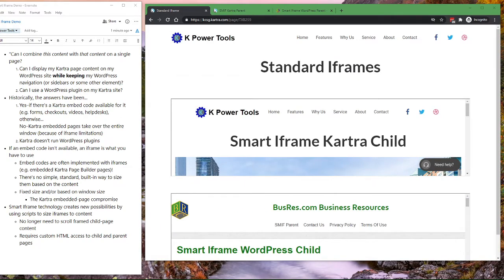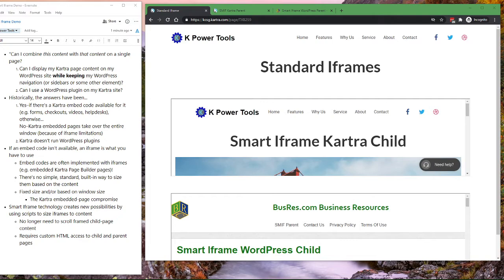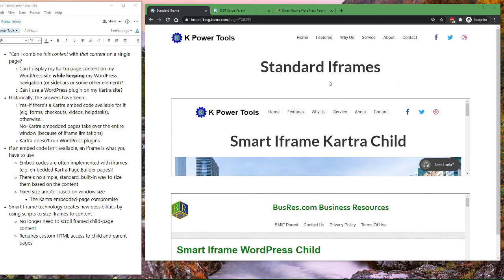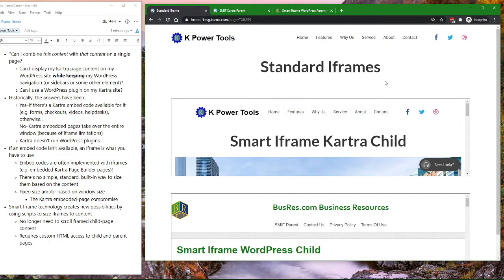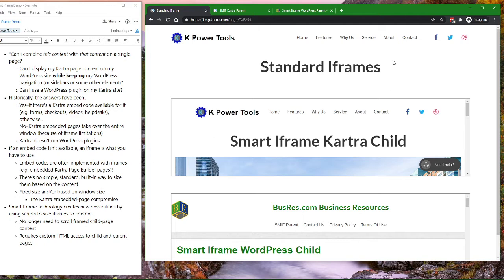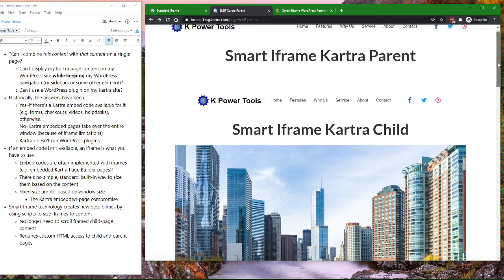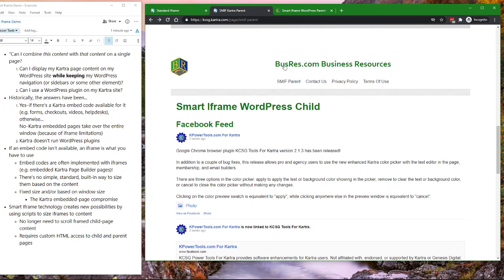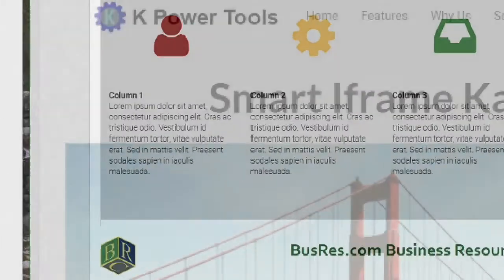How To Combine Kartra/WordPress/Other Content On A Single Page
This video demonstrates how Smart Iframe scripts from KPowerTools.com can allow you to almost seamlessly combine some types of content from different platforms (such as Kartra and WordPress) on a single page.